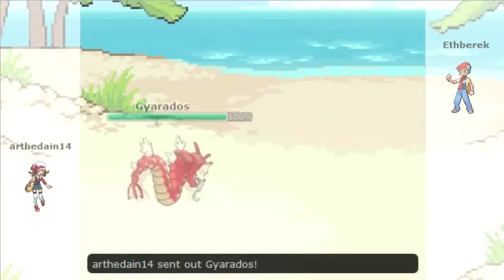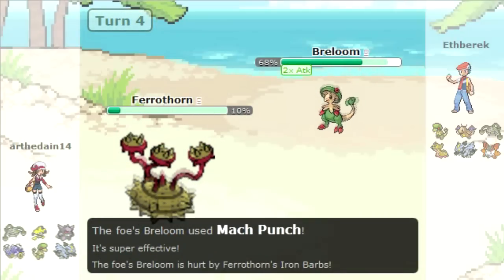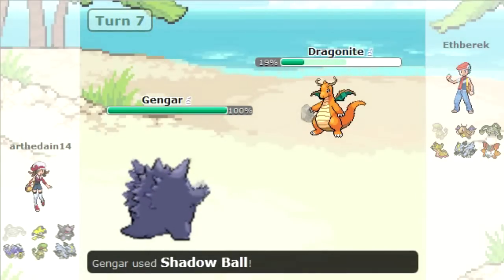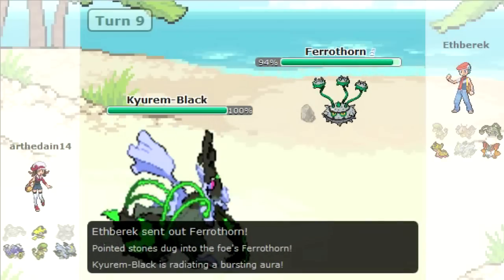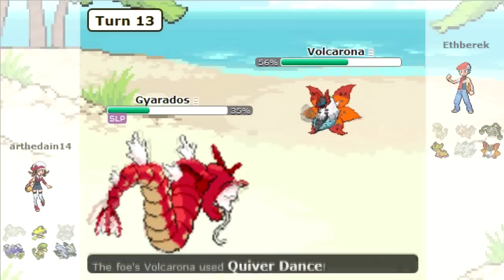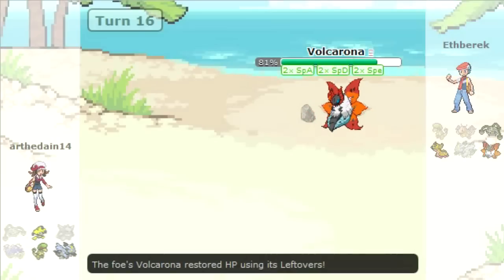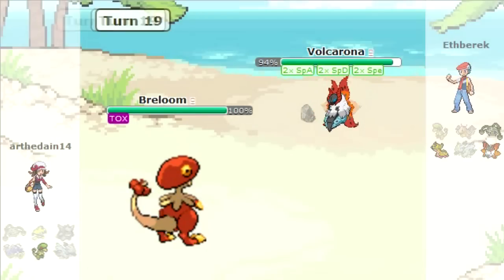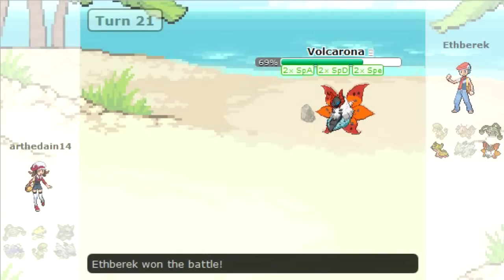Pokemon Showdown - Battle 13 vs.arthedain14 - B/W 2 (OU)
Techloom is a monster.